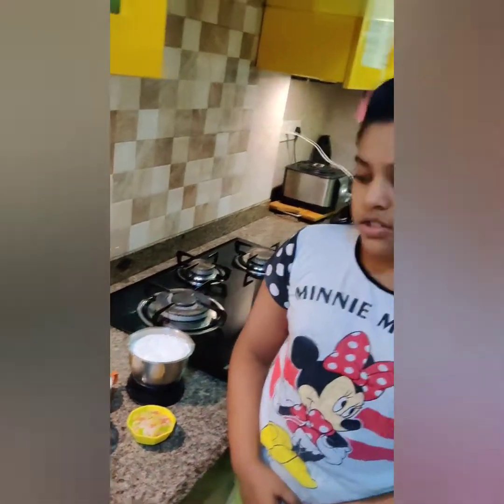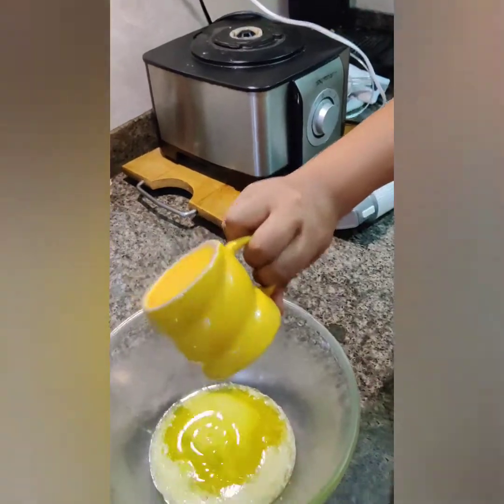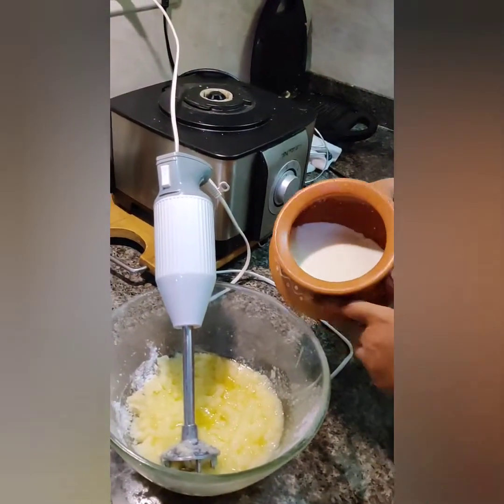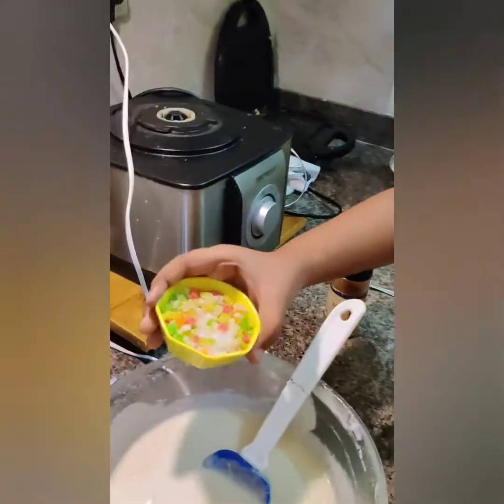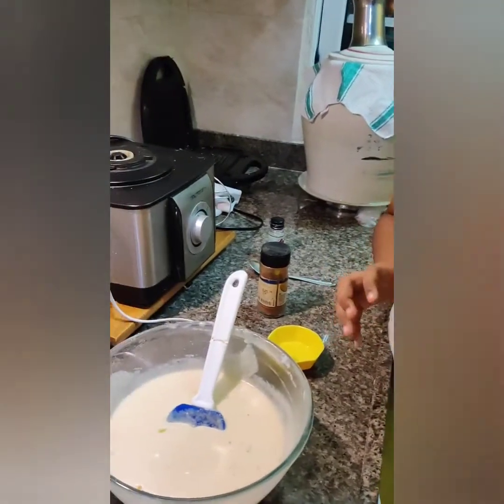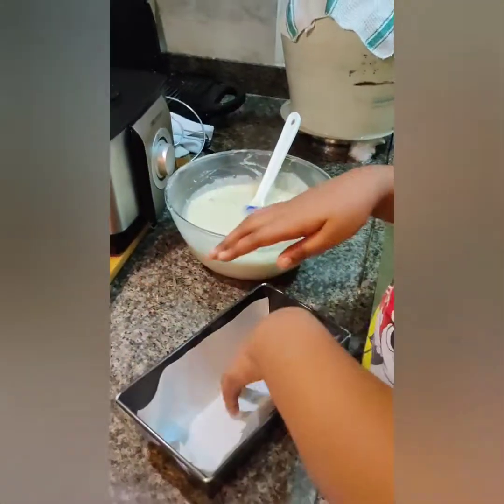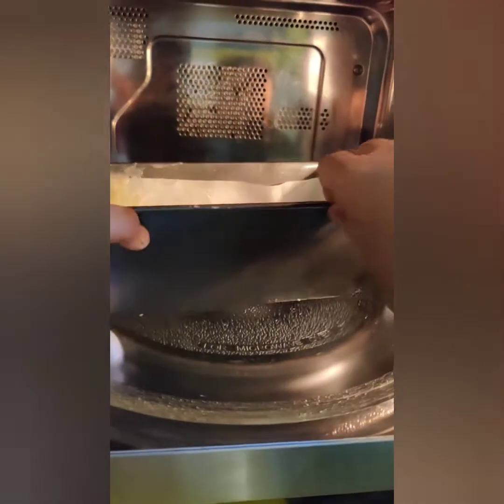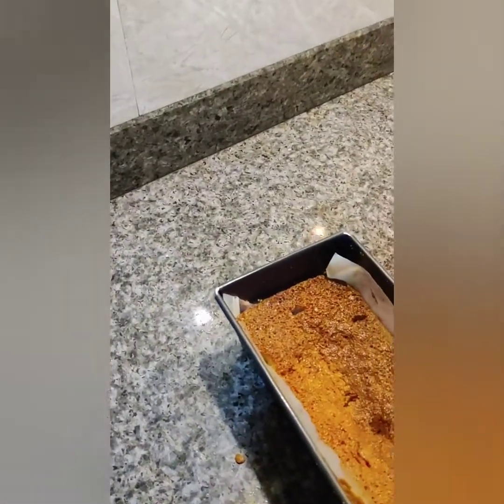Rawa Cake # without egg # Simolina cake Sooji Cake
Rawa cake# Sooji  cake by Aishiki